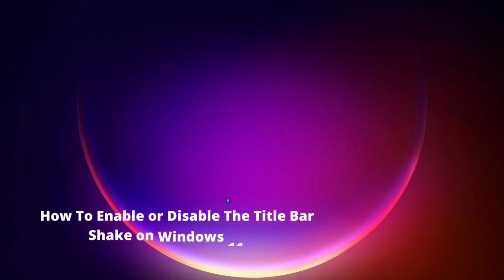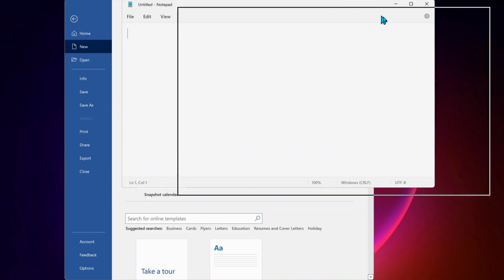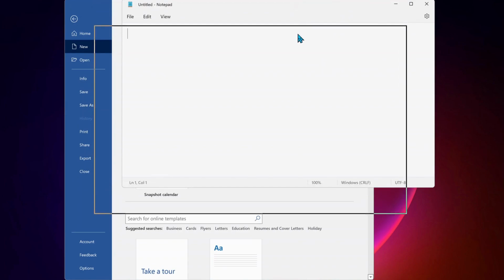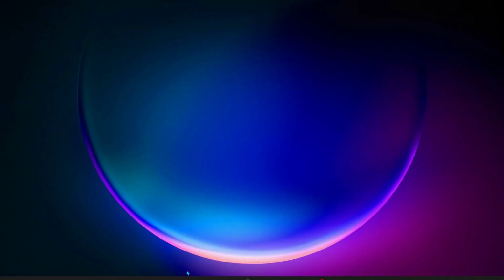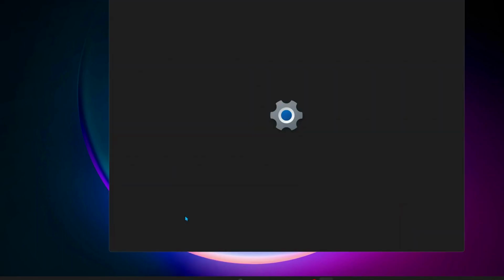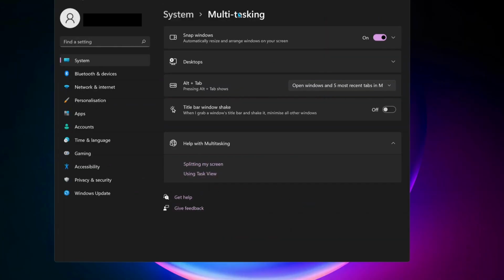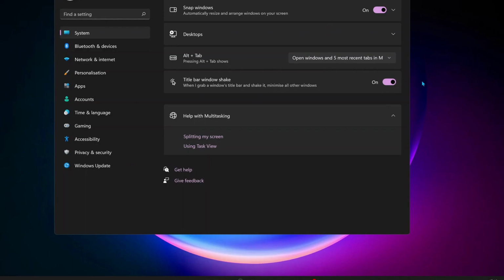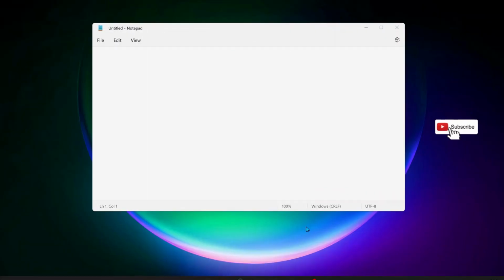Window Title Bar Shake How To Enable Or Disable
window title bar shake windows 11 how to enable or disable
This video is about, window title bar shake how to enable or disable in any windows 11 laptop pc, Easily Turn On or Turn Off Title Bar Window Shake in Windows 11.

One of the features of Windows 11 that has actually been around since Windows 7 is called “Aero Shake.” It allows you to quickly minimize all open windows except the currently active one you have open. Click and hold the window’s title bar, shake it back and forth and everything will minimize except the window you’re shaking. You can also select the window you want to stay open and use the keyboard shortcut Windows Key + Home and the other screens will minimize.